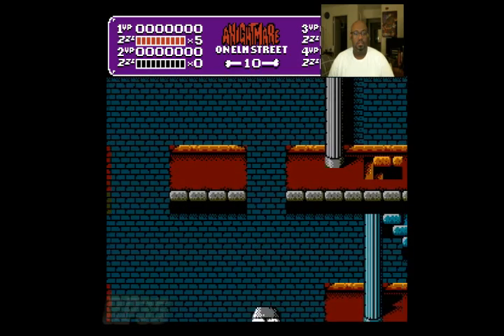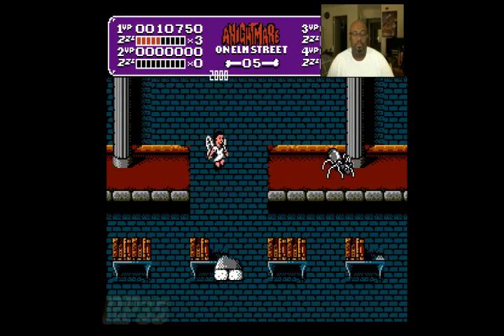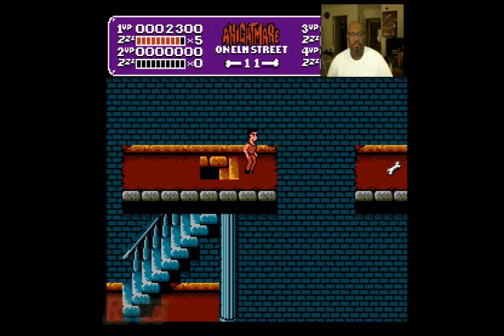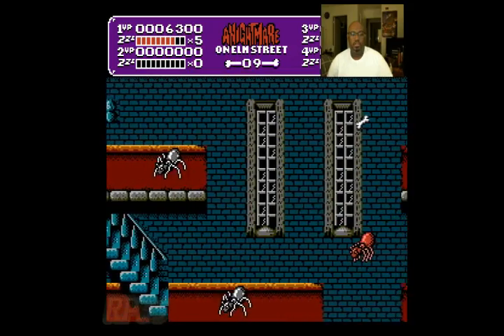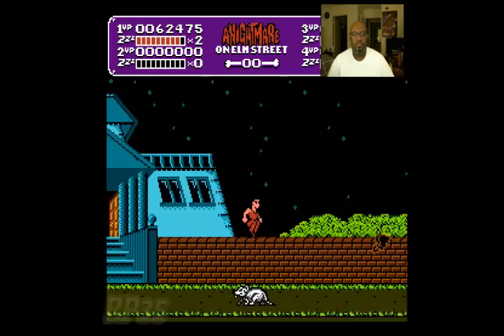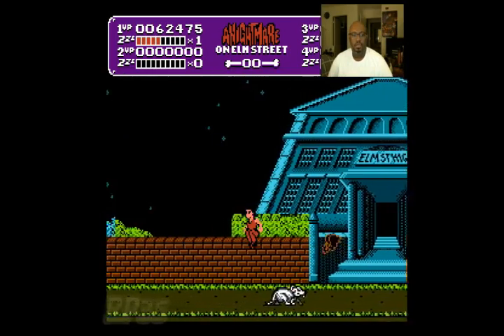RP35 GamePlay A NIGHTMARE ON ELM STREET NES